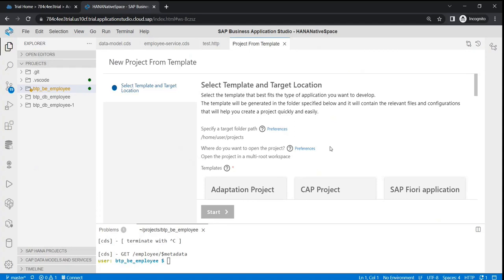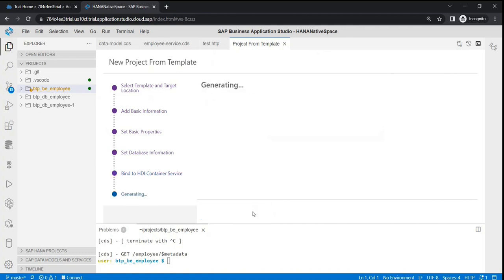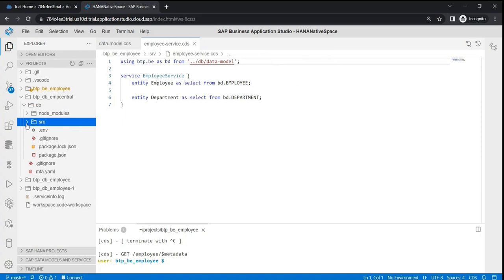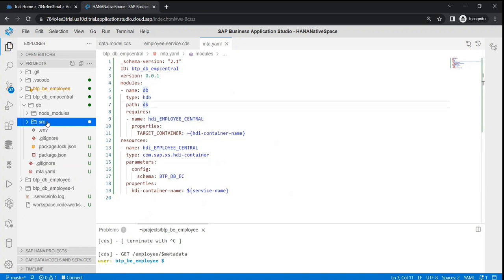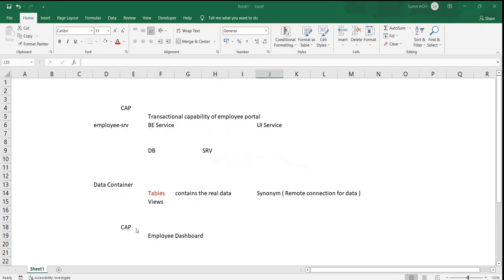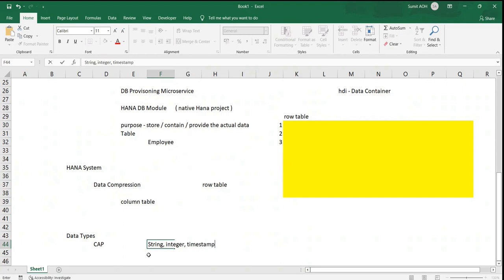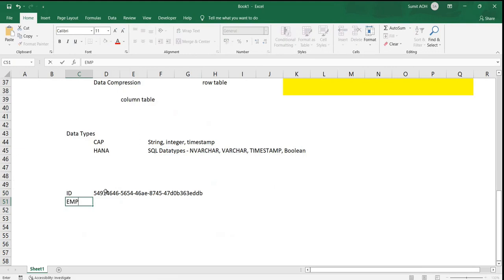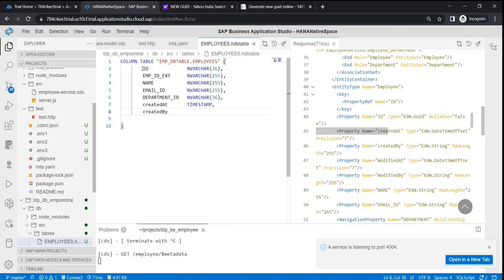Creating HANA Database Project in SAP BTP | BAS | Step by Step Guide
Step by Step Guide to Create SAP HANA DB project